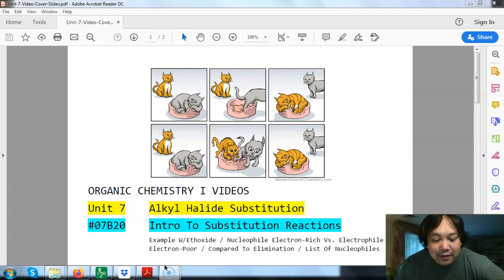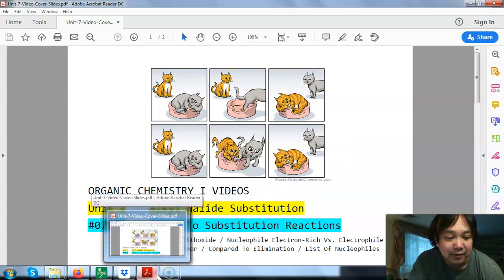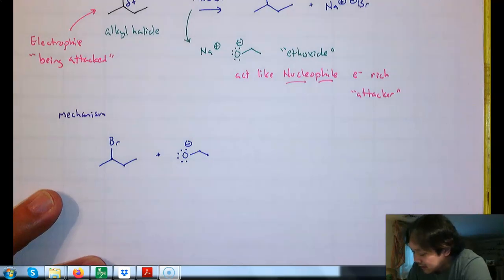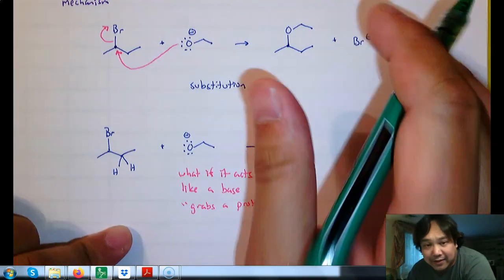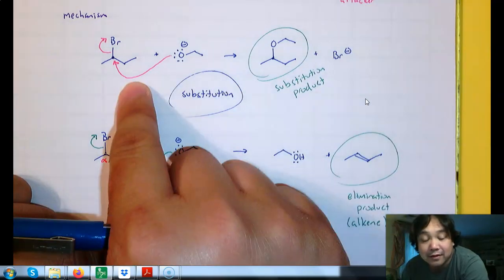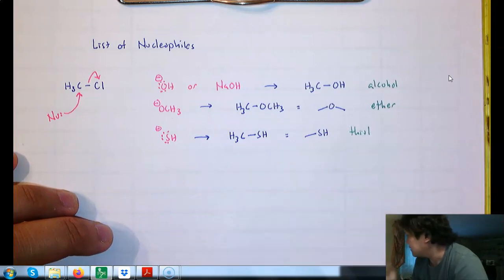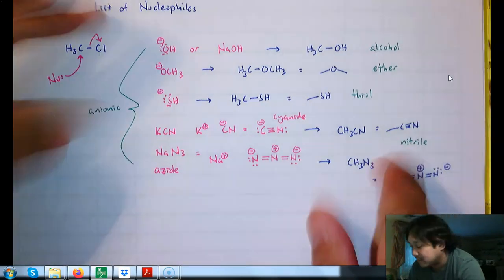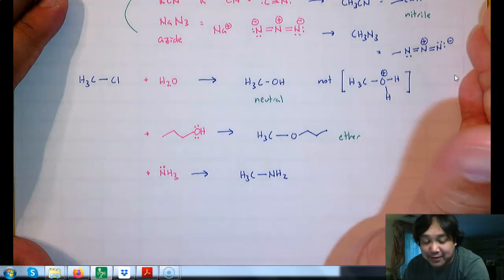Introduction To Alkyl Halide Substitution Reactions (Video 1)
Hello - This the first video for Unit 7 on Alkyl Halide Substitutions. Here I introduce substitution reactions (and contrast them briefly with elmination reactions).

I show how ethoxide can act as a nucleophile and a base to give two different products. I explain the substitution reactions in the context of an electron-rich nucleophile attacking an electron-poor electrophile that results in the kicking out of the leaving group. Recall "opposites attract."

Lastly I give a list of good nucleophiles (like cyanide and azide) and poor nucleophiles (like alcohols and amines) which will later help us determine what specific kind of Nucleophilic Substitution reaction pathway a reaction follows.

(Video 07B20)